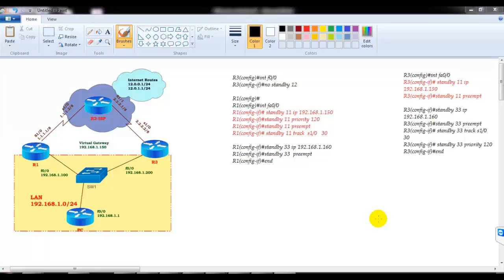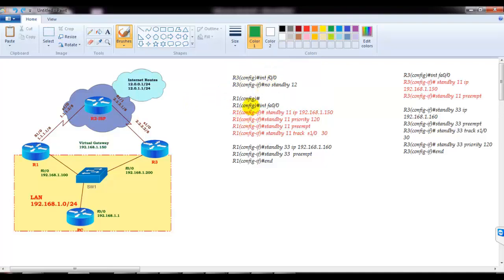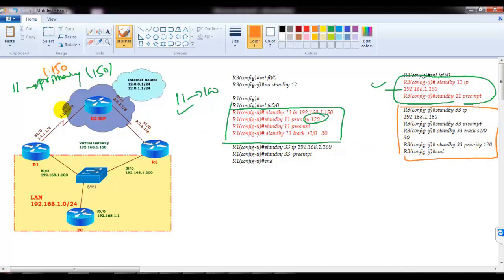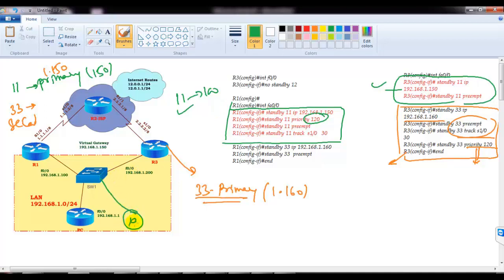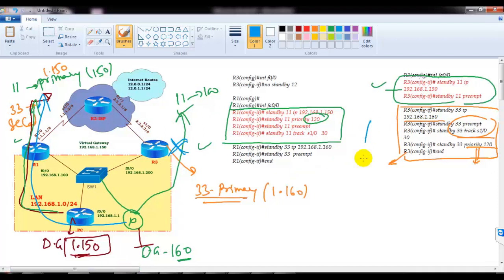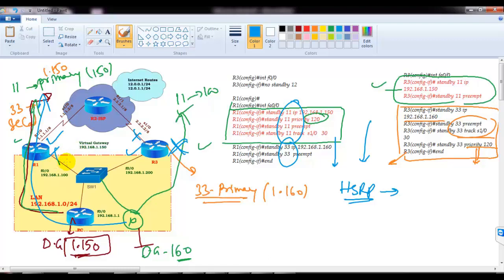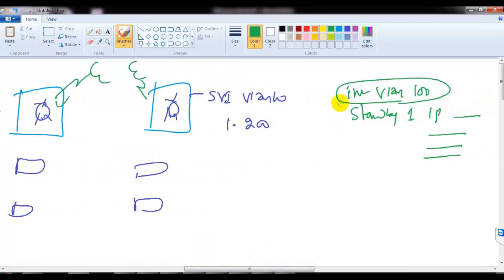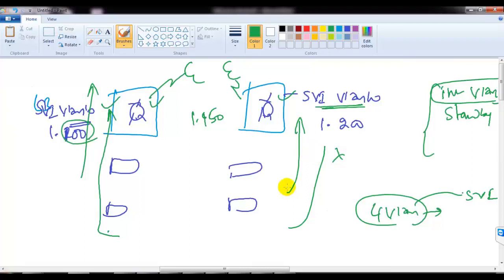1005 HSRP load sharing using Multiple groups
In this video, we dive into HSRP (Hot Standby Router Protocol) Load Sharing Using Multiple Groups, a crucial topic in network redundancy and failover. Presented by Sikandar Shaik, this session explains how to optimize network traffic distribution by leveraging multiple HSRP groups.

🔹 Topics Covered:
✅ HSRP Overview & Load Sharing
✅ Configuring Multiple HSRP Groups
✅ Traffic Distribution Techniques
✅ Practical Demonstration & Configuration

📌 This video is part of the CCNP / CCIE Enterprise Infrastructure series, designed to help network engineers enhance their skills and understand advanced routing concepts.